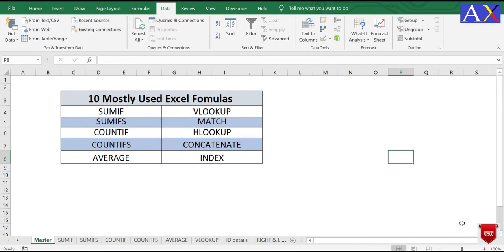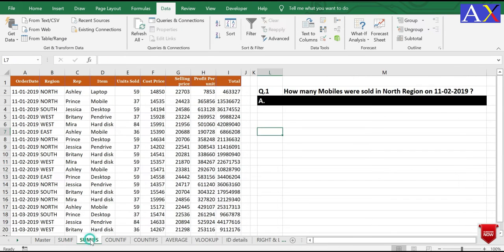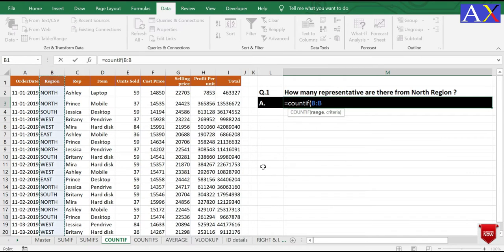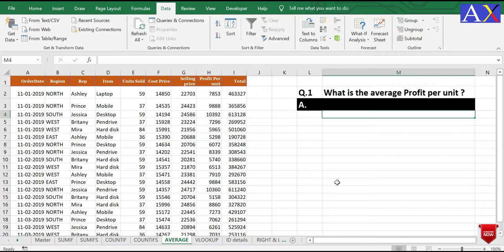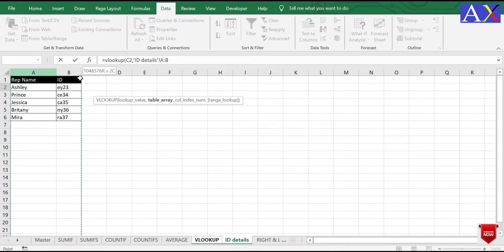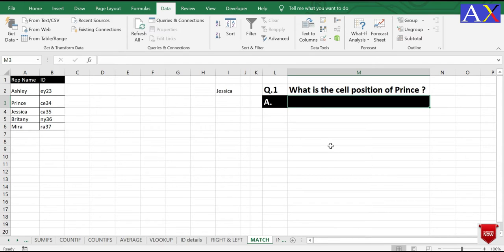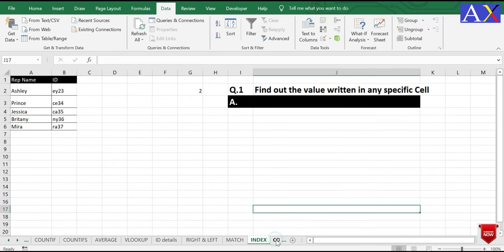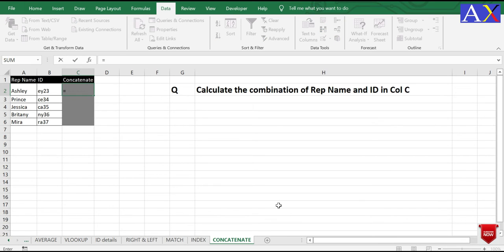10 Mostly used Excel Formula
This video will detail  you about Mostly used excel formula  like Sumif, Sumifs, Countif, Countifs , Average, Vlookup, Match , Index,Right left and Concatenate.